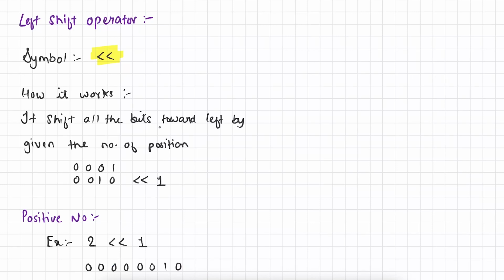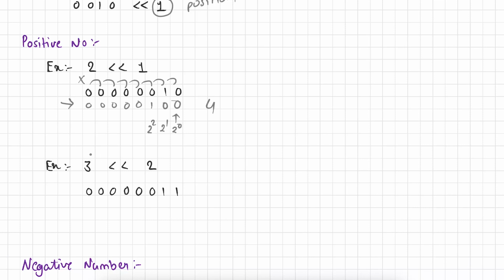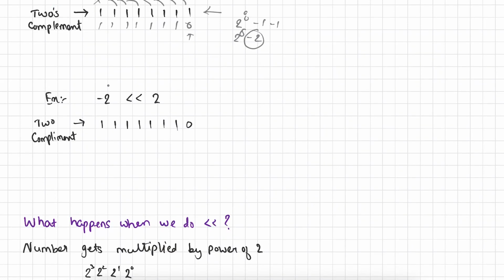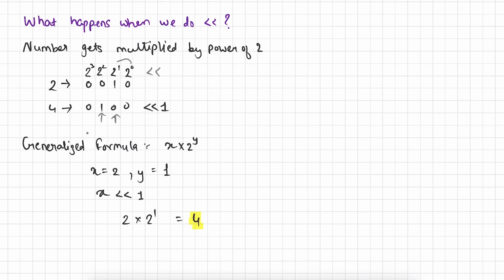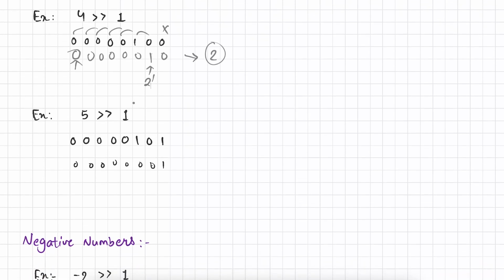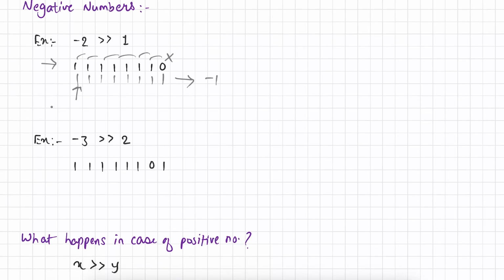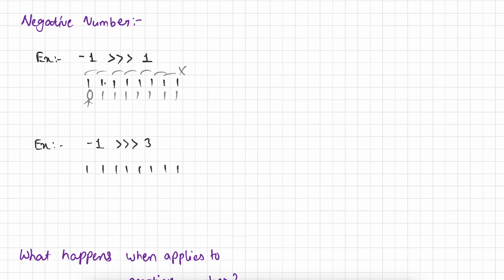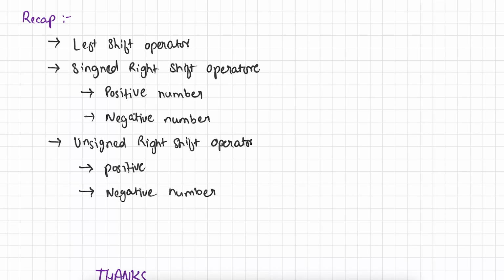Bitwise Operators - Part 2 (Left Shift, Signed and Unsigned Right Shift)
In this video, I talked about the Bitwise Operators like Left Shift, Signed and Unsigned Right Shift.